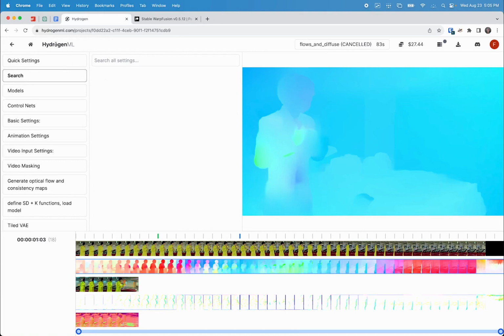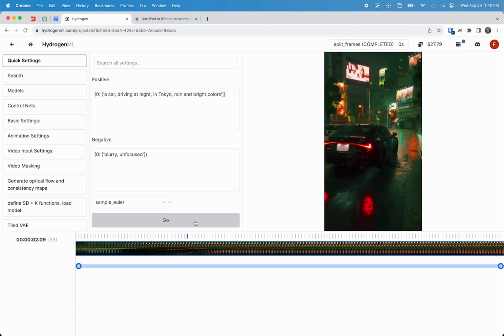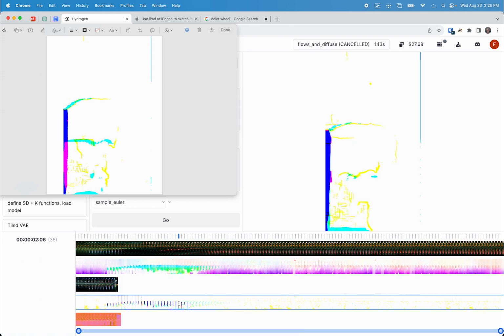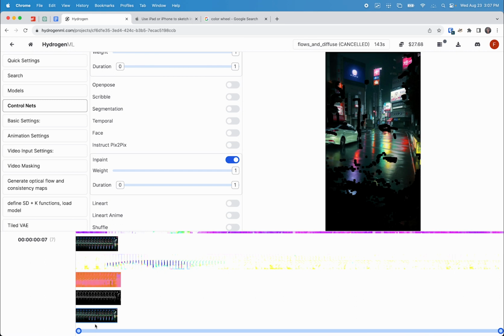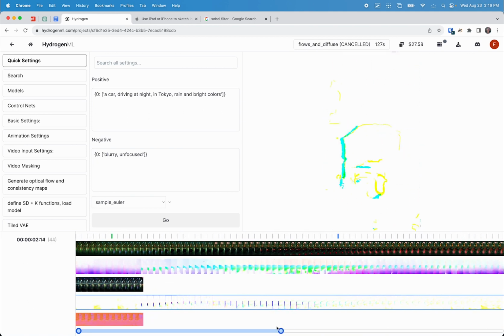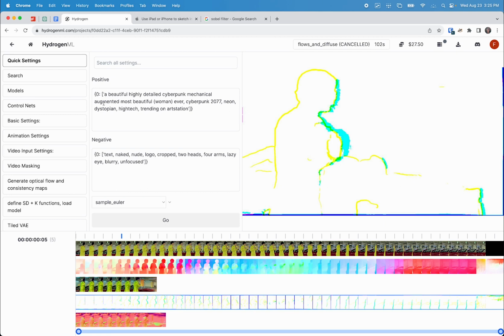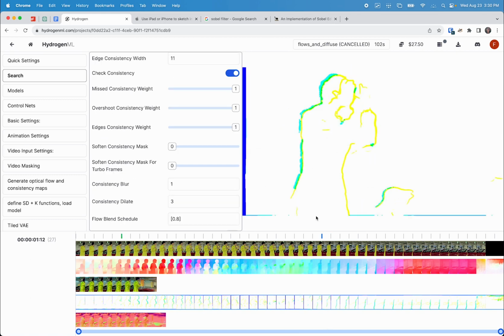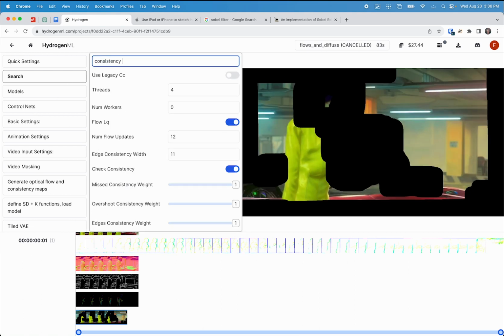WarpFusion's Consistency Maps Explained